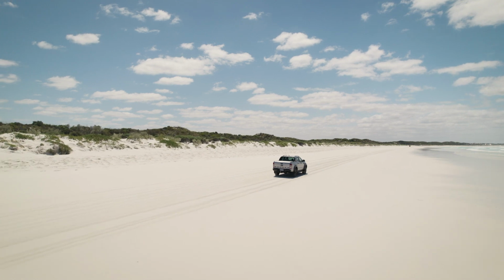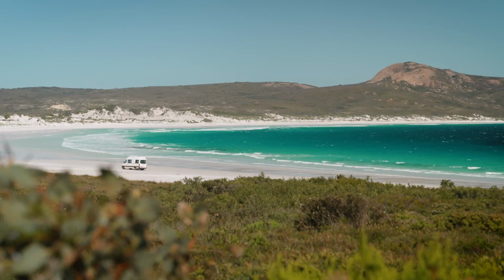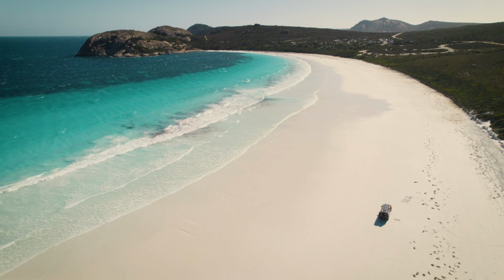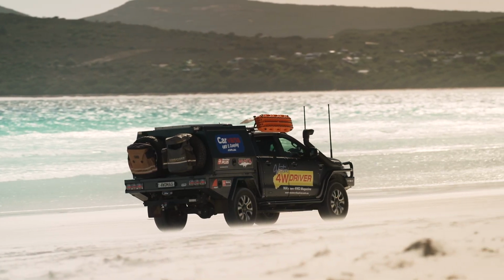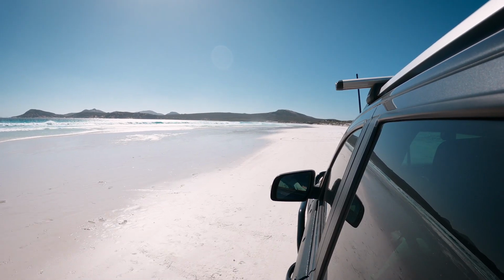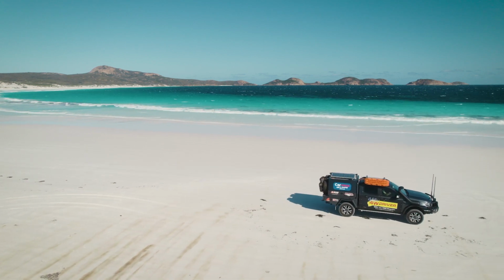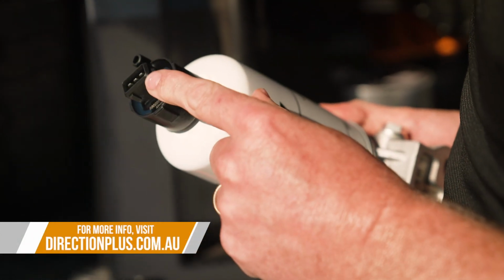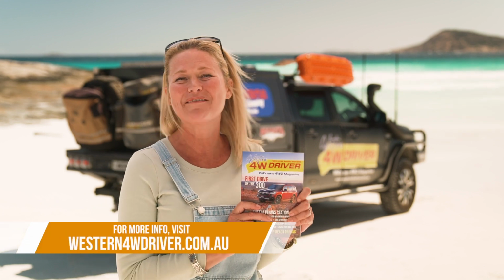Destination WA - Lucky Bay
Jo Beth continues her 4W driving experience in Lucky Bay and ensures her car is geared up by collecting a copy of the Western 4W Driver magazine to assist her on her travels.